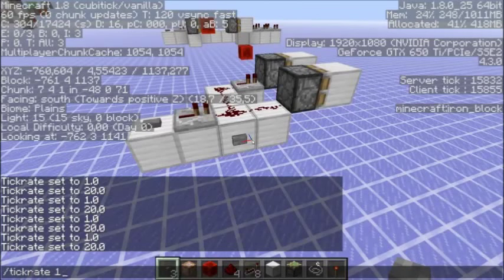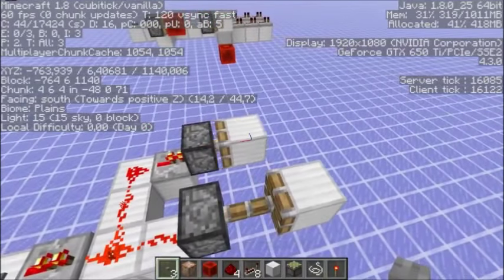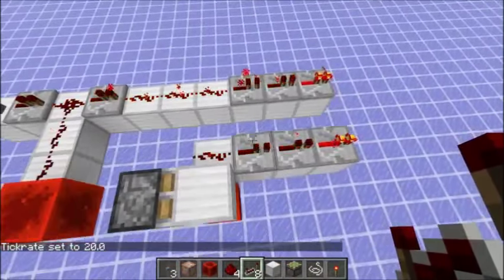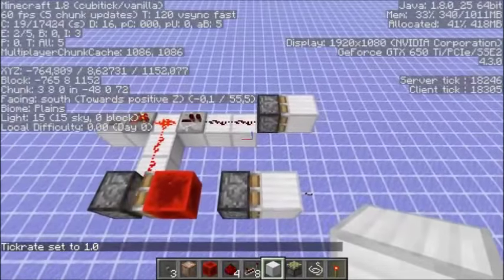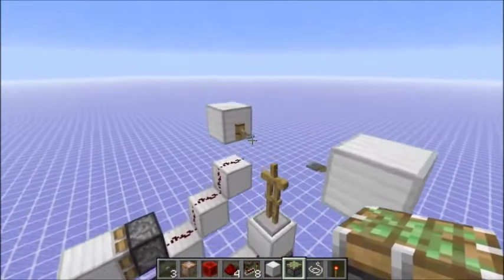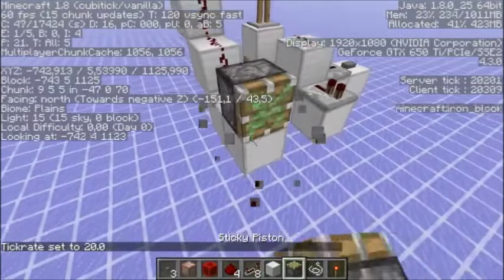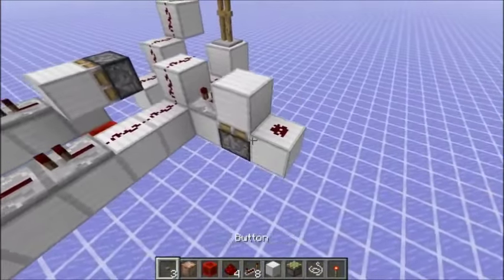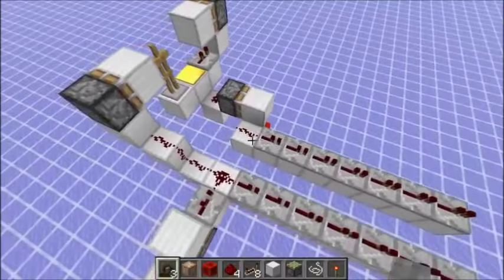Redstone Basics: How to get a delay of 1 game tick